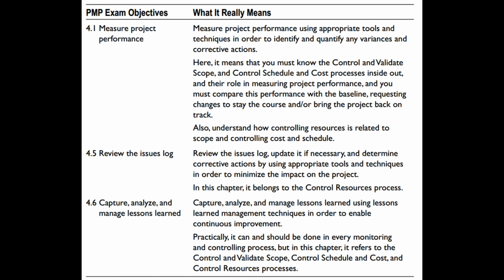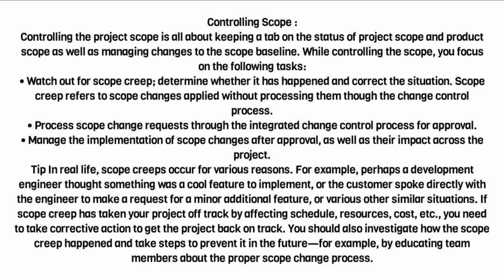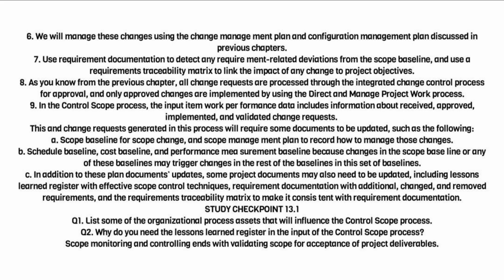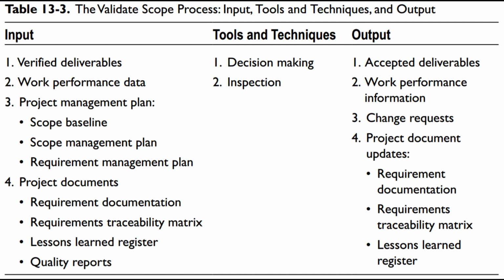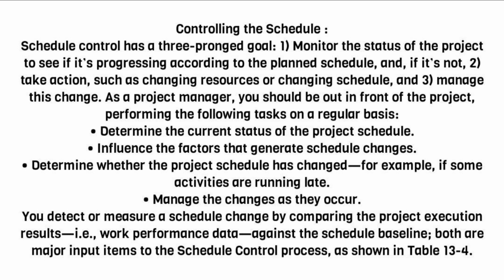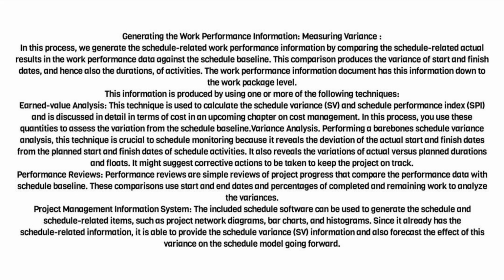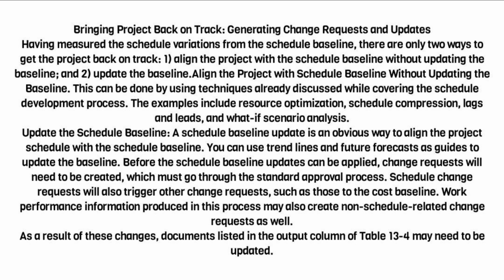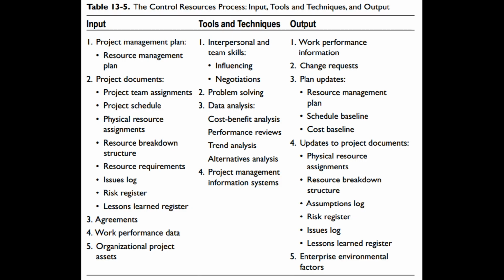Session 14 PART A - Project Management Professional Training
Description 1:
Welcome to Session 14 PART A of our comprehensive Project Management Professional (PMP) Training series! In this installment, we dive into critical topics and techniques that will help you excel in your PMP certification journey. Join us as we explore the intricacies of project management and prepare you for success.

Description 2:
Session 14 PART A of our Project Management Professional (PMP) Training series is here to equip you with the knowledge and skills needed to become a proficient project manager. In this video, we cover essential concepts and methodologies that are integral to the PMP exam. Don't miss out on this valuable training session!

Description 3:
Looking to enhance your project management skills and ace the PMP certification? You're in the right place! Session 14 PART A of our Project Management Professional Training series offers valuable insights, strategies, and tips to help you succeed in your PMP journey. Join us now and elevate your project management expertise.

Description 4:
Session 14 PART A of our Project Management Professional Training series is a must-watch for aspiring project managers and PMP candidates. This video delves into key PMP exam topics and provides in-depth explanations to help you grasp the essentials of project management. Tune in and take your PMP preparation to the next level.